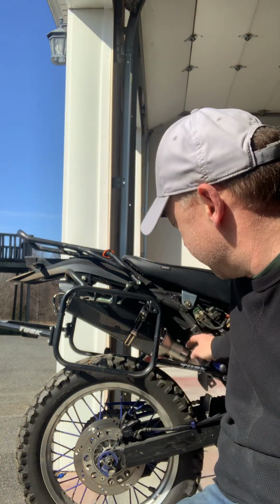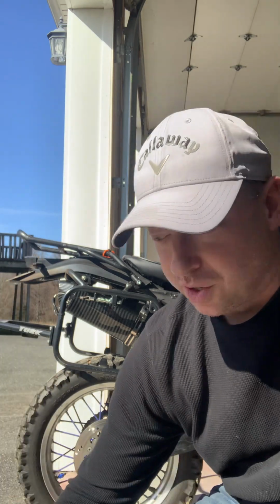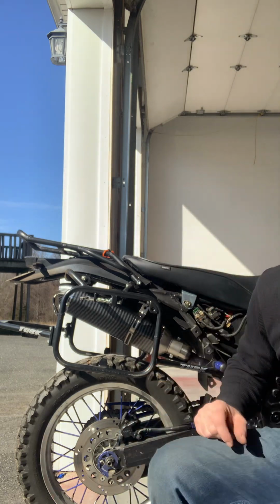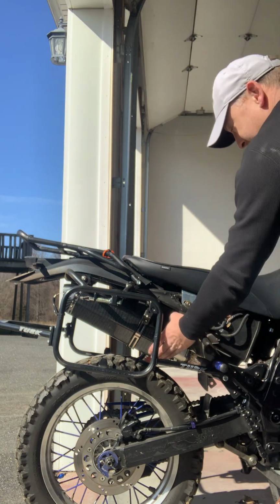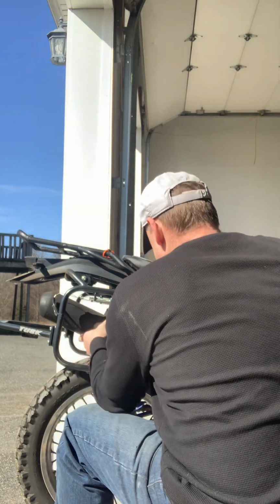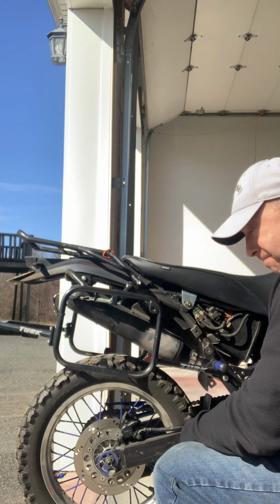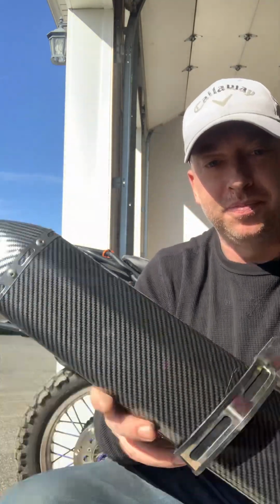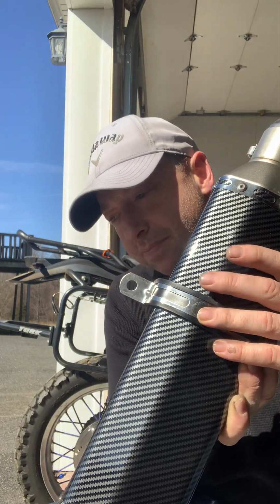Dr650 kajimotor exhaust Amazon find 50$ vs supertrapp exhaust